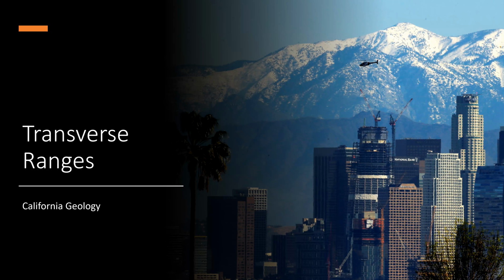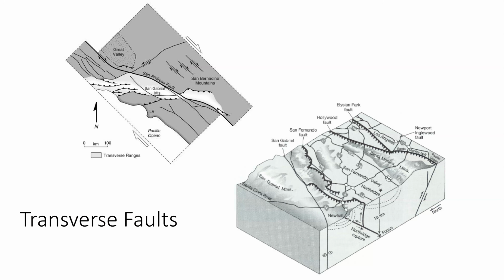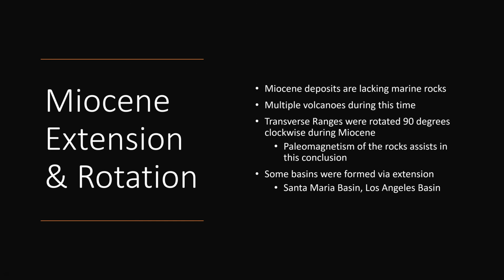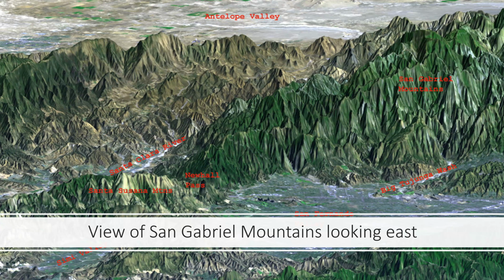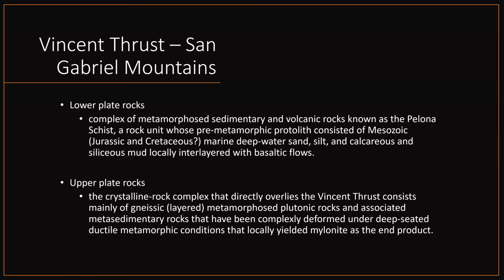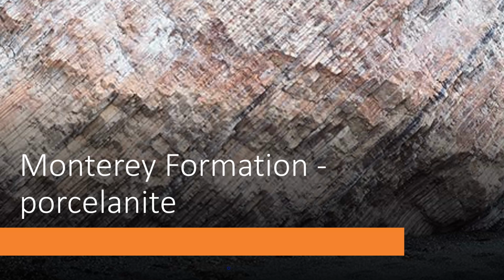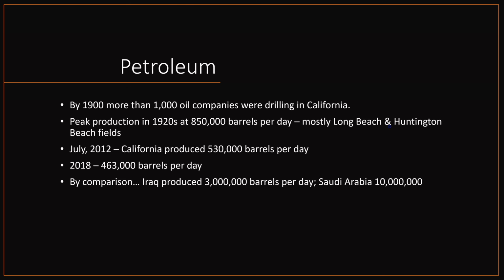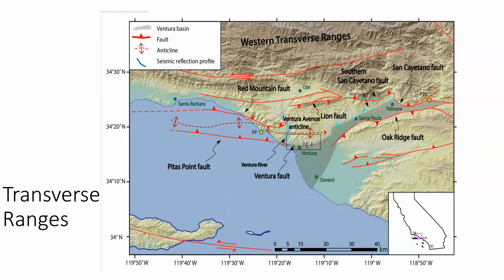Transverse Ranges Geology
This video is a brief overview of the geology of the Transverse Ranges in California.